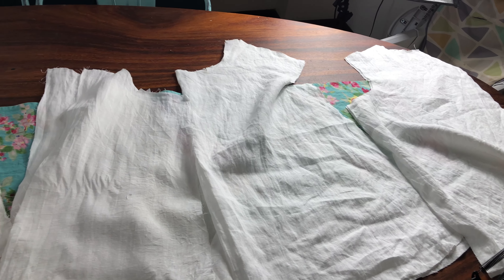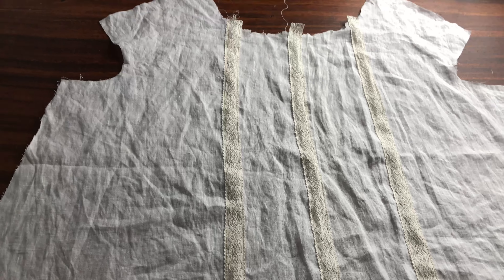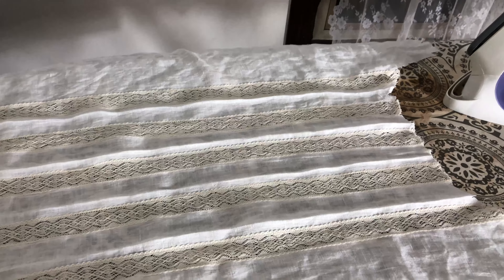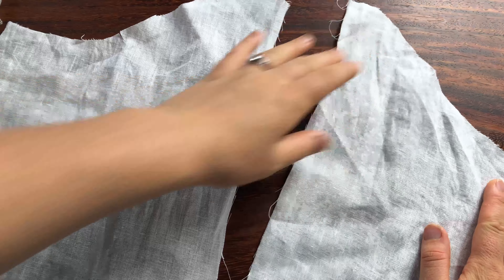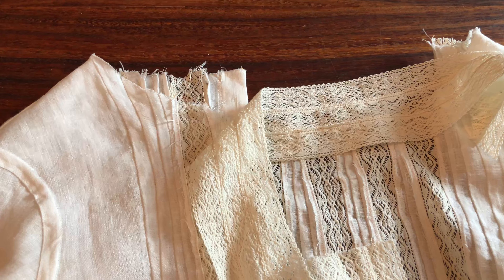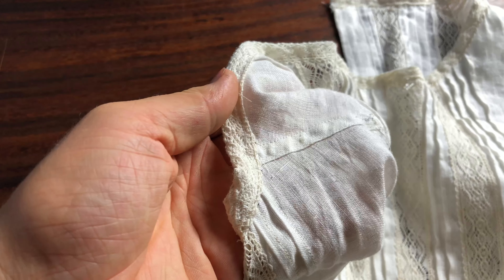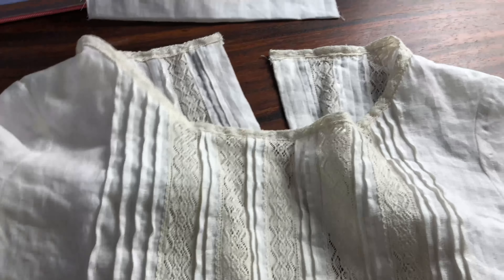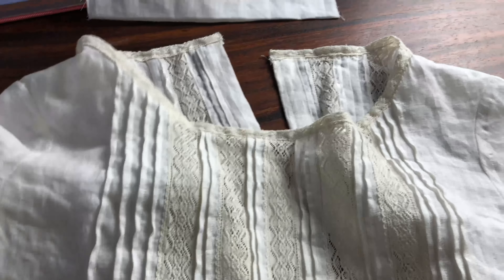Sewing an Edwardian Blouse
Here I walk you through how I sewed my Edwardian-inspired blouse. Watch how I drafted the pattern in Part 1 of this series. This blouse is perfect for a history-bounding wardrobe. I designed this blouse to fit during my pregnancy, but it is perfect for non-maternity as well!

45 mm Rotary cutter
28 mm Rotary cutter